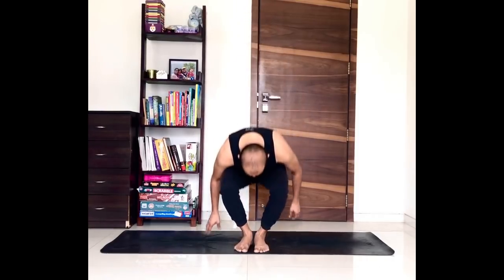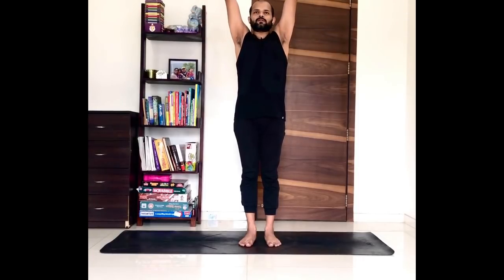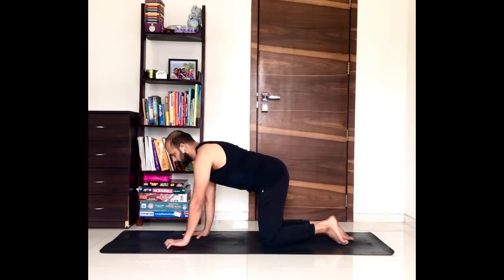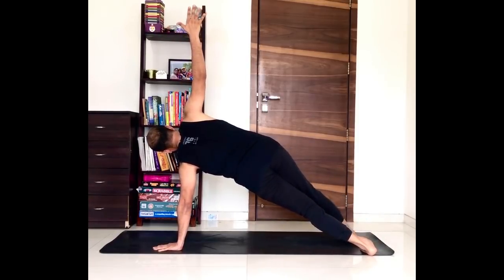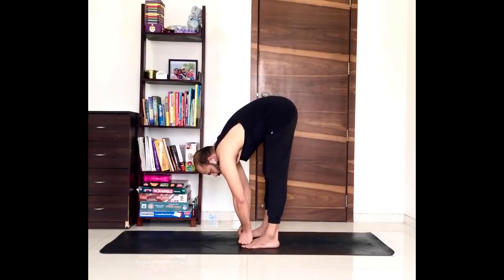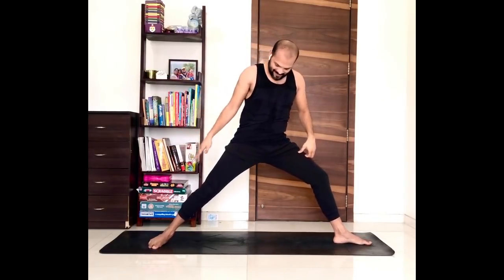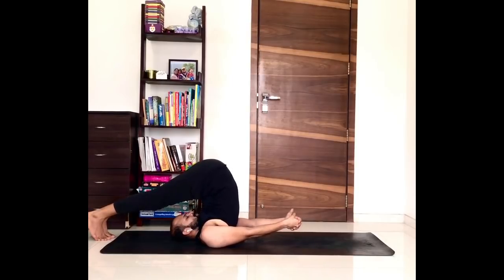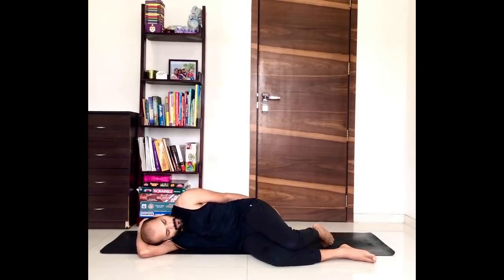Season 1: Strength and Flexibility training for full body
We will work on key muscles and joints to develop strength and flexibility.